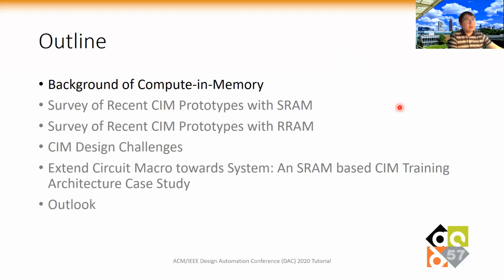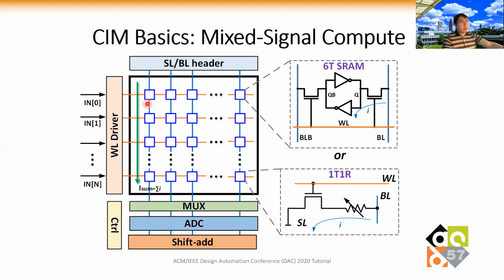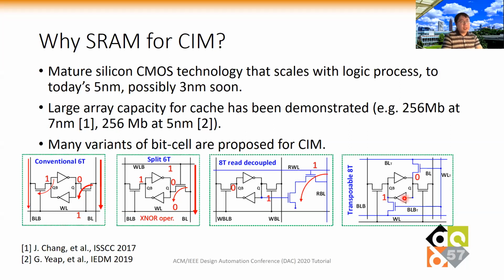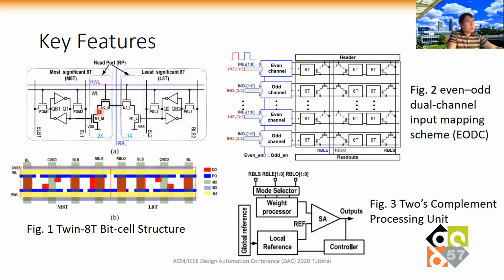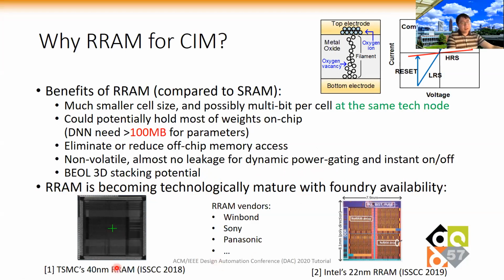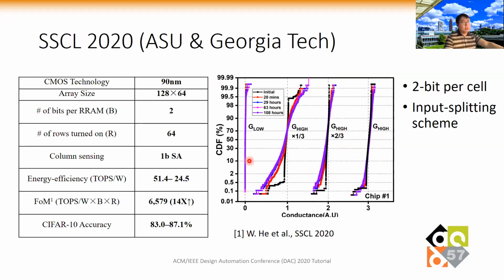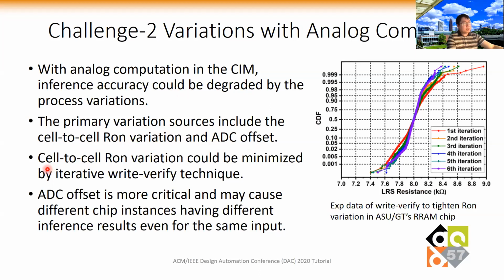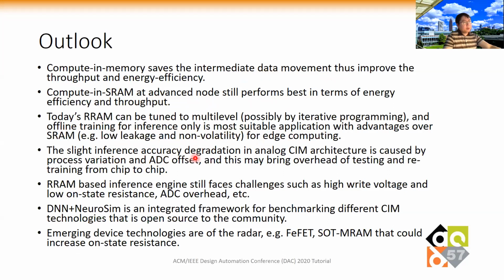DAC 2020 Tutorial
Prof. Yu gave a tutorial at DAC 2020 on compute-in-memory prototype chip survey.